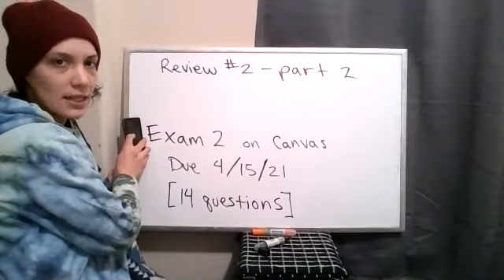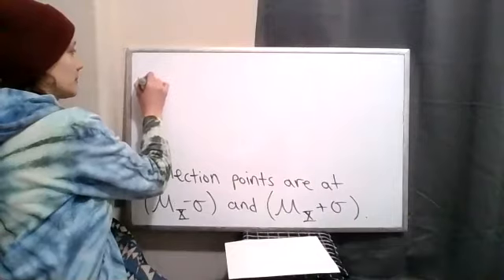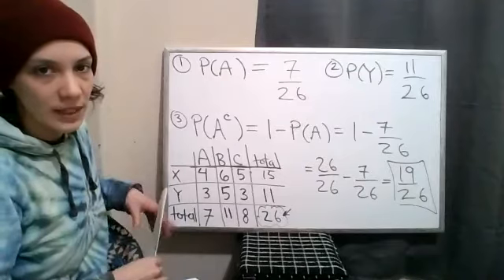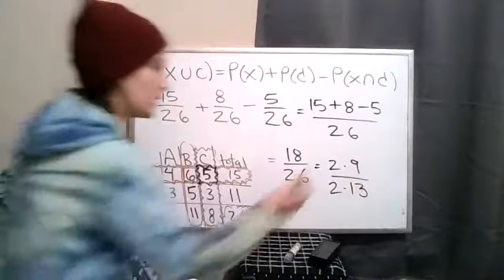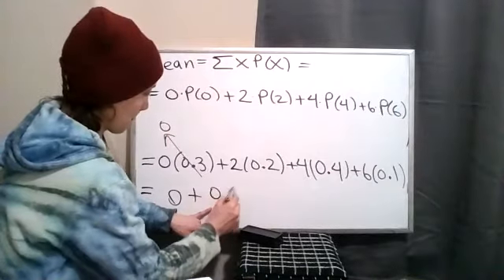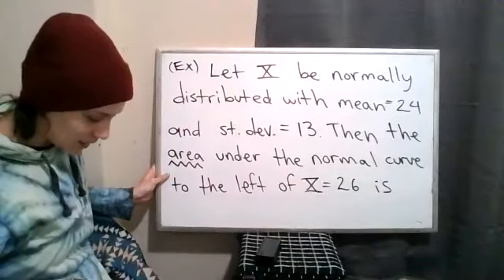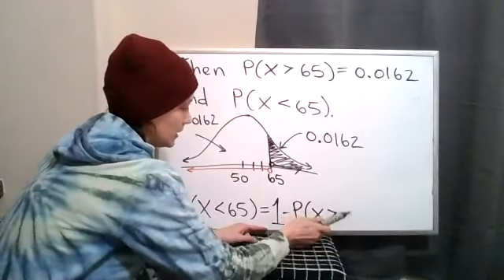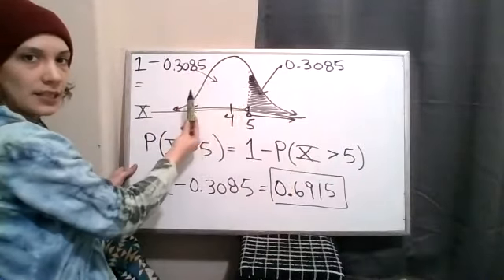Math 1 24, 4/8/21